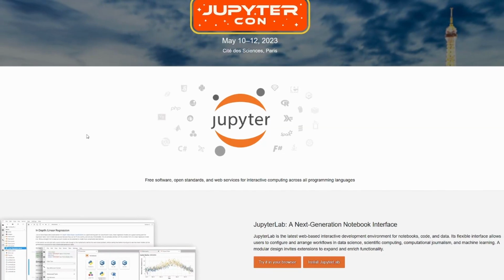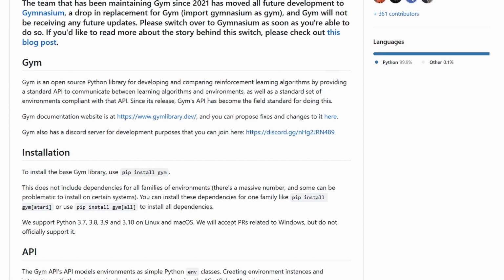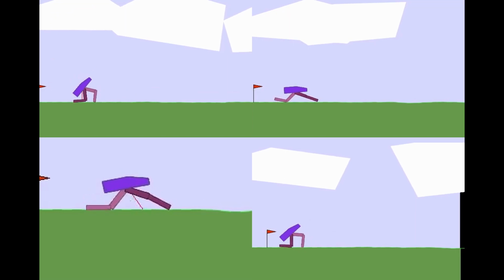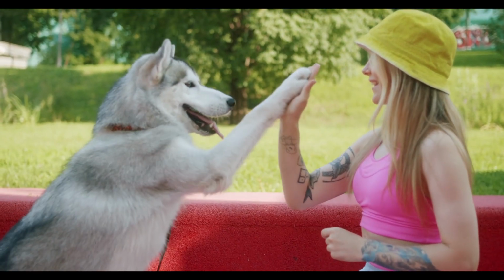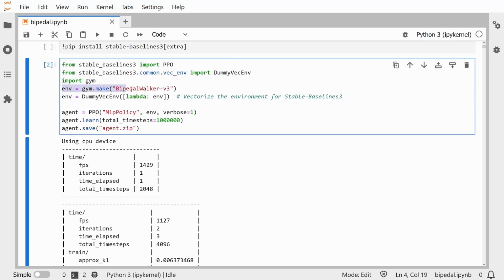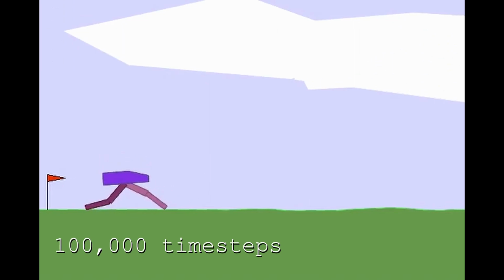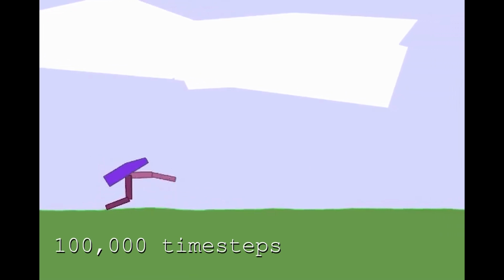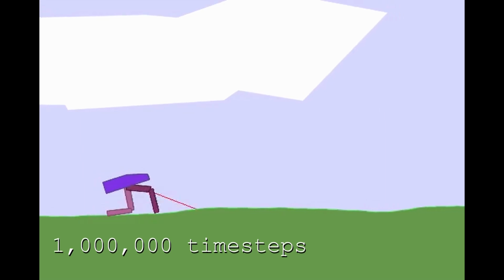Teaching an AI to walk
Join me as I teach a machine to walk using reinforcement learning.
I use OpenAI's Gym and Stable Baselines and the results may surprise you.

00:00 - Intro
00:37 - Setup
00:55 - Random Algorithm
01:22 - Reinforcement Learning
01:58 - Results

Reinforcement Learning (RL) is a subfield of machine learning and artificial intelligence that focuses on training algorithms or agents to make optimal decisions in dynamic environments. It is inspired by the principles of learning and decision-making in humans and animals, and revolves around the core concepts of states, actions, rewards, and policies.

In reinforcement learning, an agent interacts with an environment by taking actions, receiving feedback in the form of rewards or penalties, and updating its knowledge to improve future decision-making. The goal of the agent is to maximize the cumulative rewards over time, also known as the return, by learning an optimal policy—a mapping of states to actions that yields the highest possible rewards.

The learning process typically involves exploration and exploitation. Exploration is the phase where the agent tries out various actions to gather information about the environment and potential rewards. Exploitation, on the other hand, involves using the acquired knowledge to choose actions that maximize the expected rewards.

Reinforcement learning algorithms can be categorized into model-based and model-free methods. Model-based methods rely on learning an explicit model of the environment, which is then used to derive optimal actions. Model-free methods, such as Q-learning and policy gradient algorithms, directly learn the optimal policy or action-values without the need for an explicit model.

Reinforcement learning has been successfully applied to various domains, including robotics, game playing, recommendation systems, natural language processing, and autonomous vehicles. Its ability to learn from interactions with the environment and to adapt to changing circumstances makes it a promising approach for developing intelligent systems that can tackle complex, real-world problems.